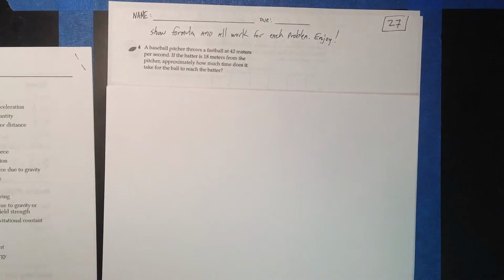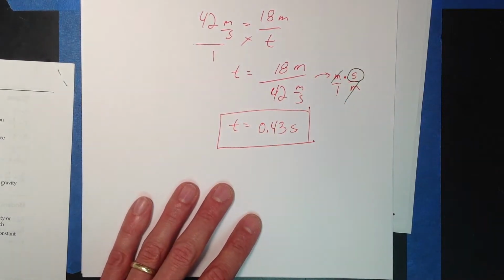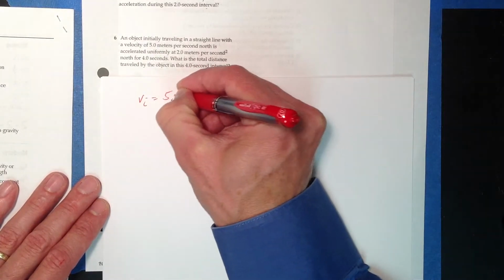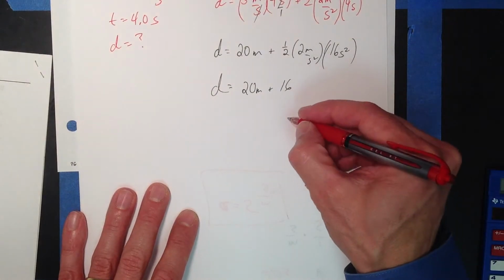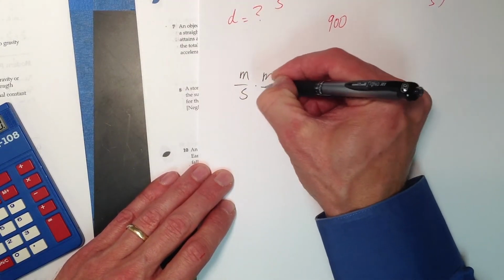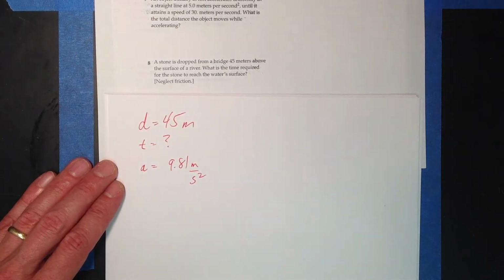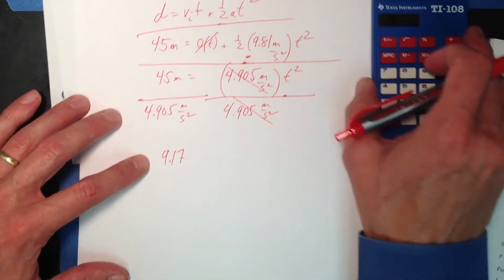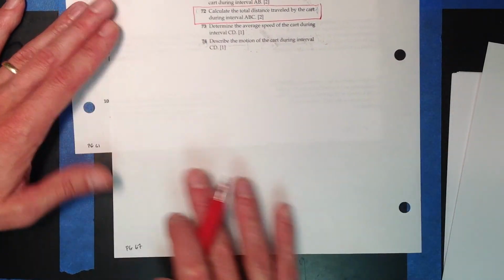APPLIED PHYSICS: HW 27 Acceleration, Velocity and Distance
Remember: your goal is to LEARN this material.  Please use this video as intended, which is as an aid to the learning process.  -  Mr. Gazda

Use this video either to check your HW or to help you along if you get "stuck".  Copying straight off this video is strictly prohibited!

Gazdonian Productions 2014